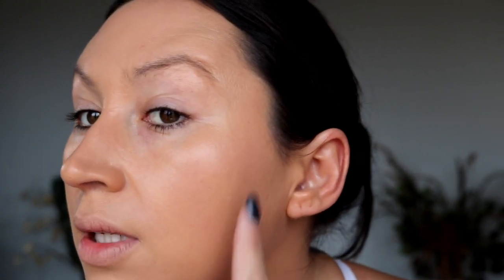loreal infallible 24hr fresh wear foundation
So this is one of my new faves, not only is the shade amazingly perfect, its not super yellow, the undertone is perfect and it wears flippin all day! This does NOT budge until I remove it! Yall need this! Also you can see a pic of my son and I on Insta, we took a picture with Santa and they used flash, while this foundation has spf I got absolutely NO flashback and my skin looked flawless. Like seriously flawless, they had a high quality camera and flash so I expected to look a little rough but no! Holy cow again you need this immediately!

insta, twitter, and snapchat:  msvanessaell
camera: canon t6i and rode mic

Hi guys Im Vanessa, I'm a beauty channel 🖤 you can find all makeup and beauty related videos here. Tutorials, how to's, tips and tricks, GRWM, reviews, demos, try on hauls, testing new products etc Please stick around and I hope you enjoy my channel! I'm always here to help so any questions or comments I try to answer as quickly as possible. More than likely it's immediately but no matter what in I will answer ya :) Side Note, I know my accent is very thick and I am always asked where I'm from, I'm from a very, very tiny town in Kentucky, USA ;)